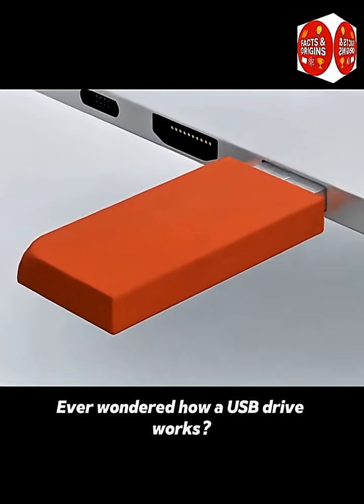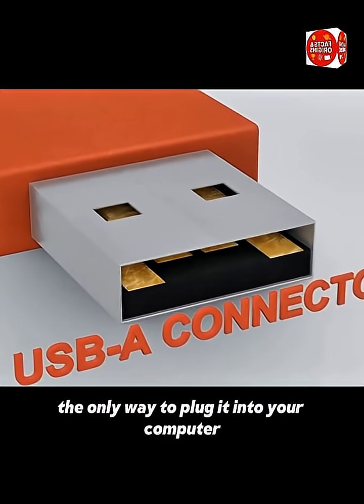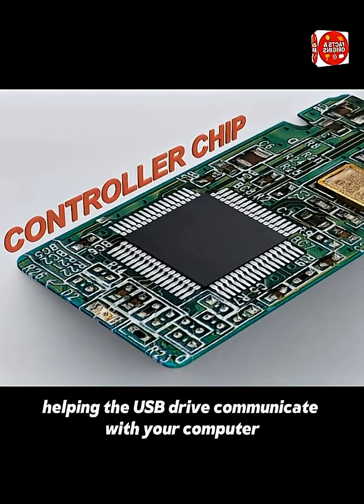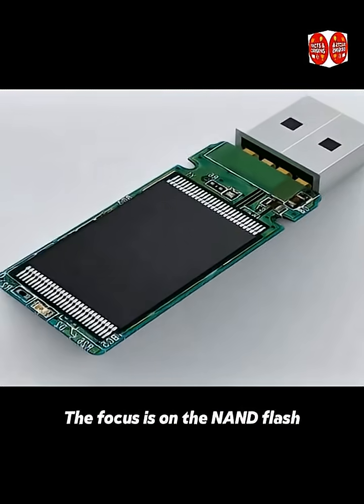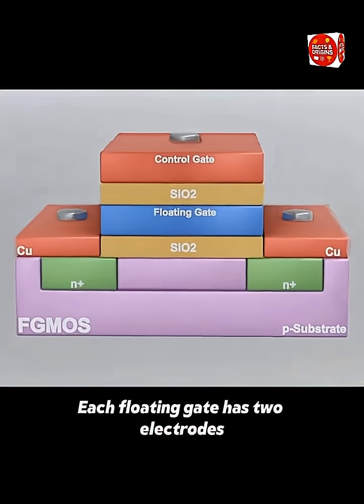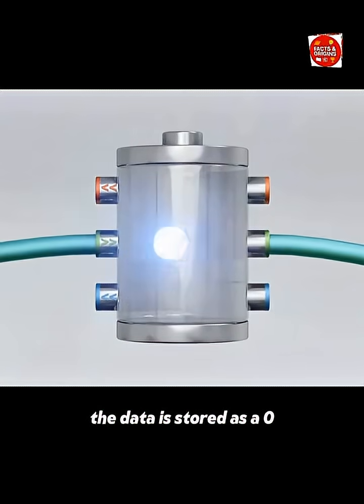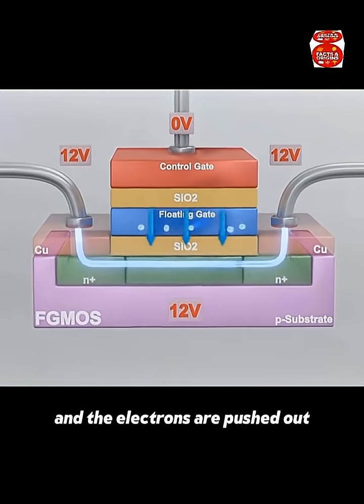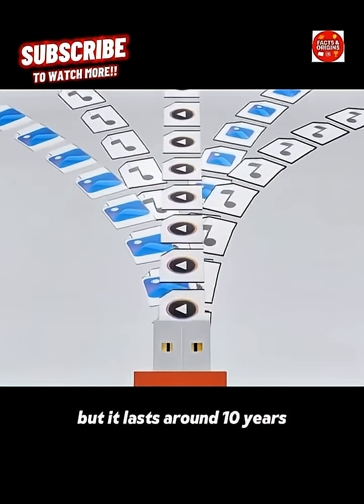How does USB Drive Really WORK? 🤯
How does a tiny USB flash drive store thousands of files?
Today, we break it down — the hidden chip, the secret memory cells, and the smart tech that makes it all work like magic.

This is HOW IT REALLY WORKS, your go-to series for understanding the everyday technology we use but never think about.